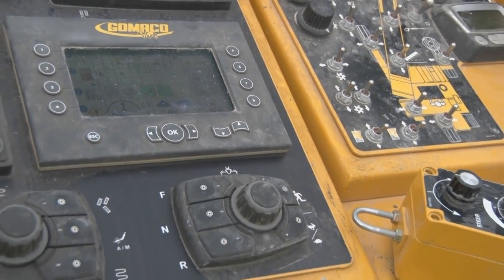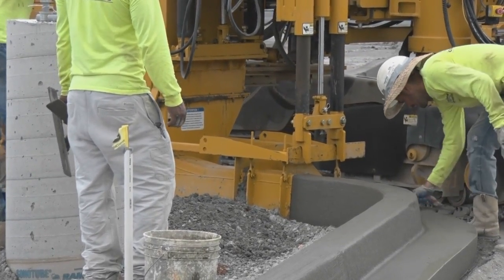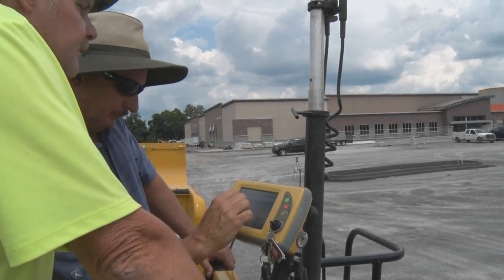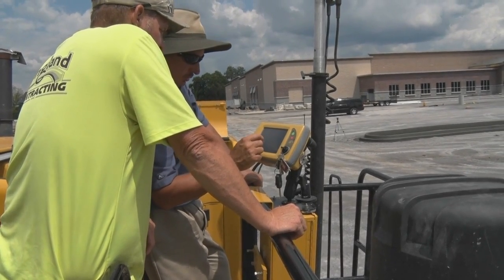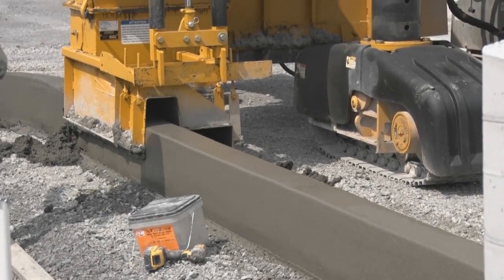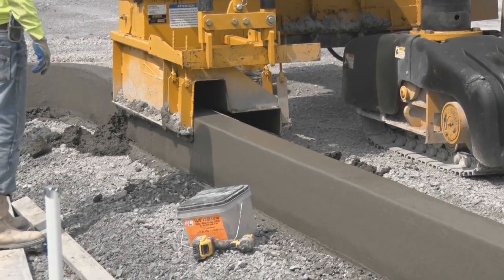GOMACO GT-3600 Concrete Curb & Gutter Slipform Machine, Tight-Radii Island Paving With 3D Guidance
GOMACO GT-3600 Concrete Curb & Gutter Machine, Slipforming Tight-Radii Islands, Concrete Paving With 3D Stringless Guidance